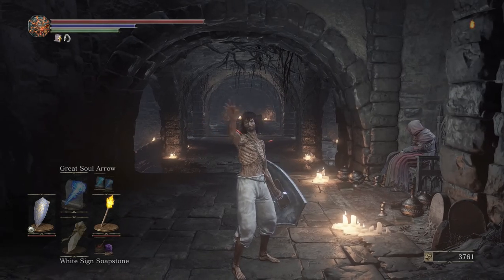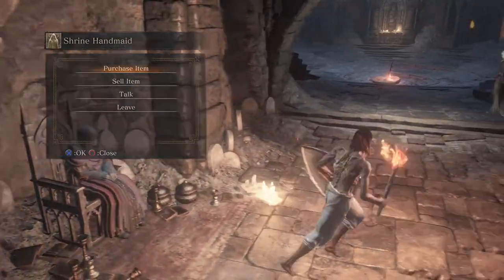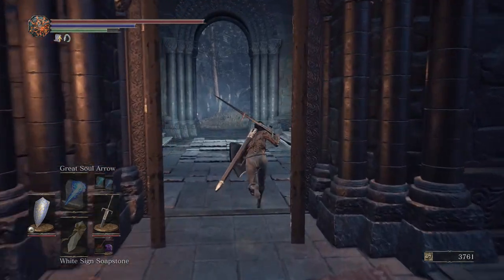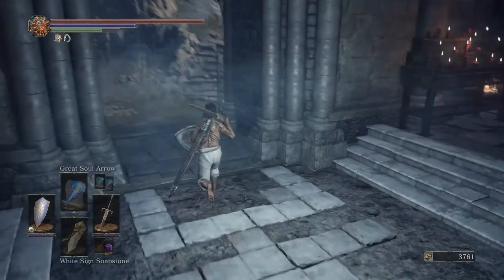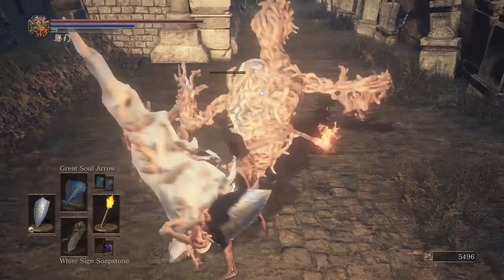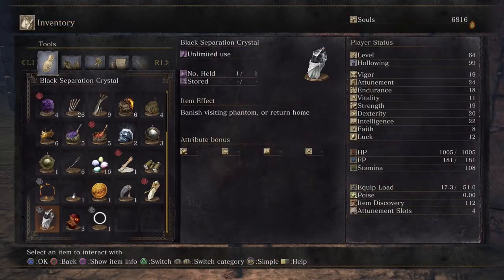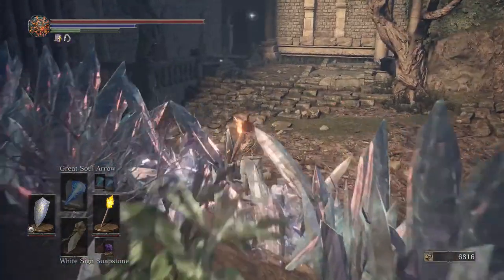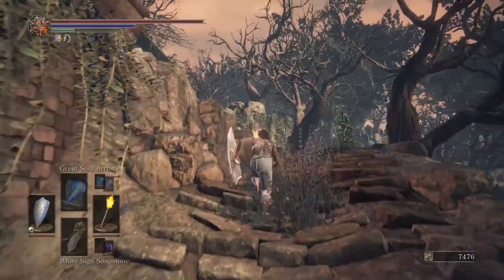Dark Souls 3 - FARMING EARLY AND EASY!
Add me on all the gaming platforms!
PSN: Nanjiroh130
XBOX LIVE: Nanjiroh
Steam: Nanjiroh